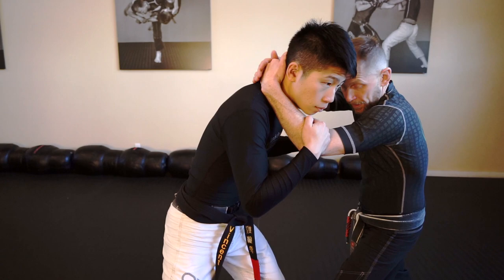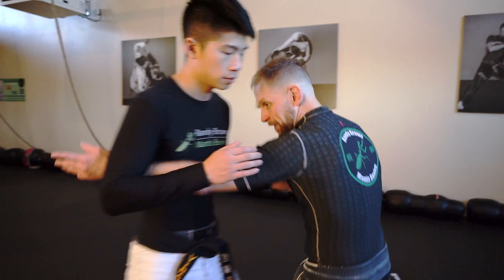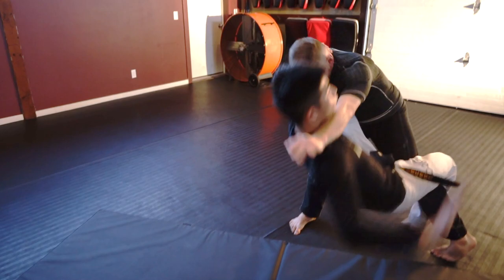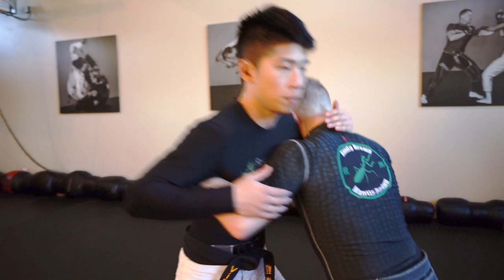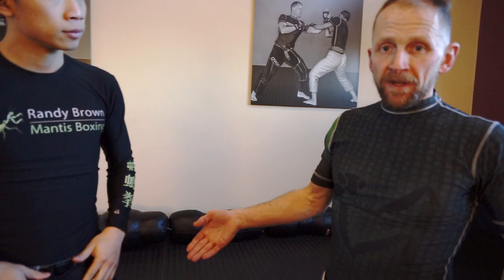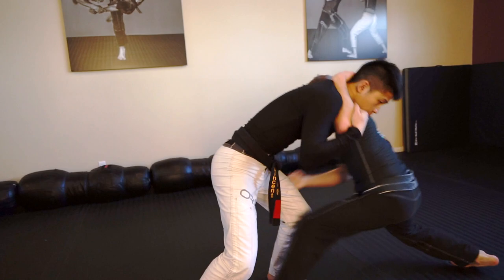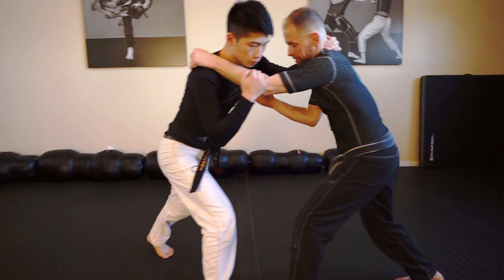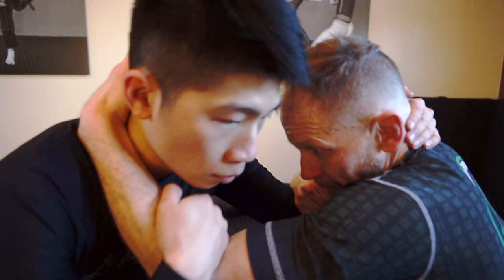Needle the Tiger - Using 'Needle to Sea Bottom' to setup 'Embrace Tiger'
Yang's Cotton Boxing has innumerable combinations of moves that transition from one to another. Here, Vincent and I will show the use of 'Needle to Sea Bottom', to setup 'Embrace Tiger Return to Mountain'. Embrace Tiger is similar to 'Grasp Sparrow Tail'. The entry is different, but then the next three moves are the same/similar.

Additionally, we show Needle to Sea Bottom to Fan Through Back, and a counter to Embrace Tiger that leads to Retreat Astride Tiger.